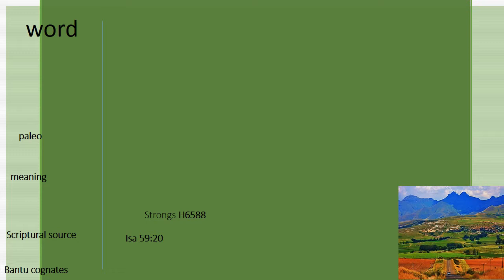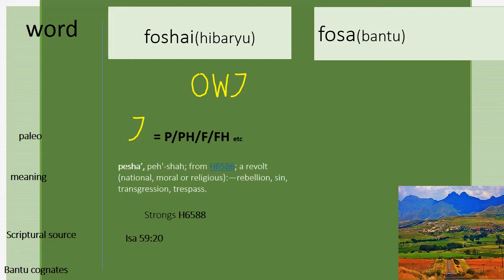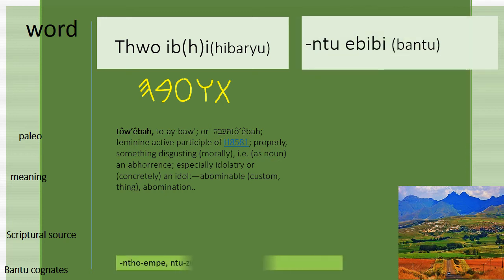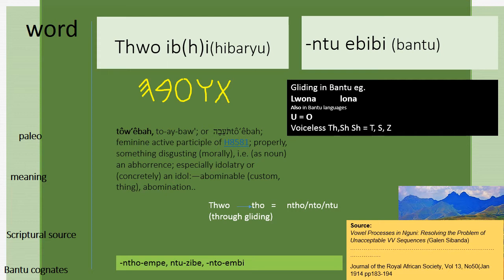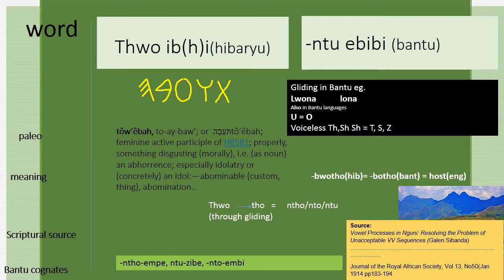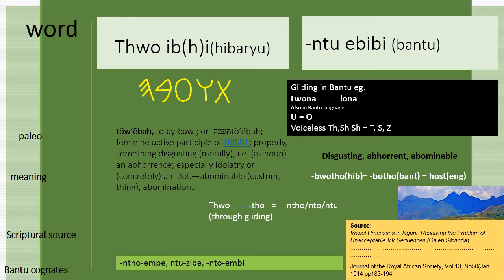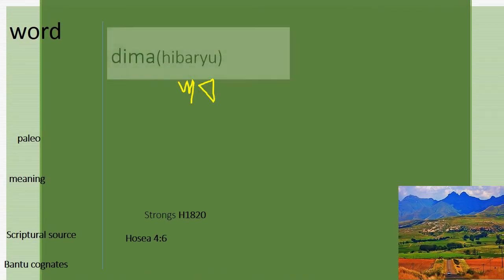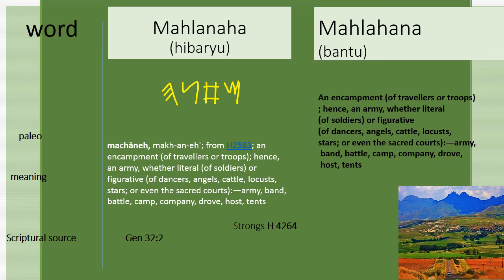Halalawe Part 1C - Hebrew Bantu comparison